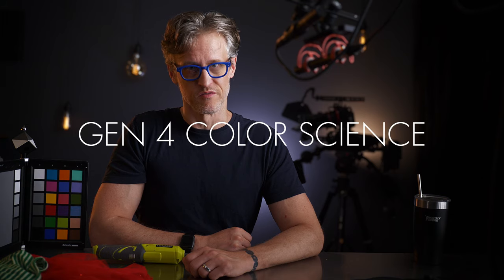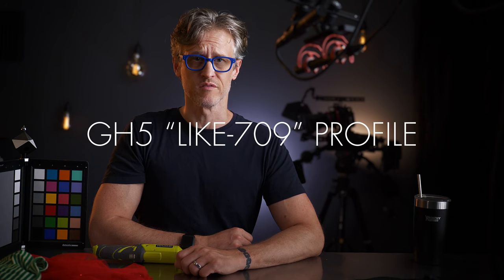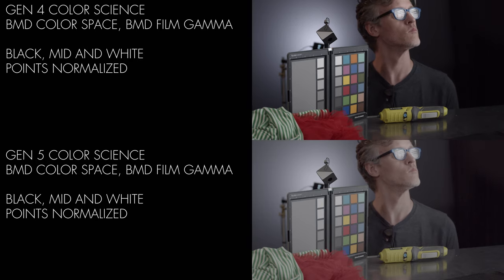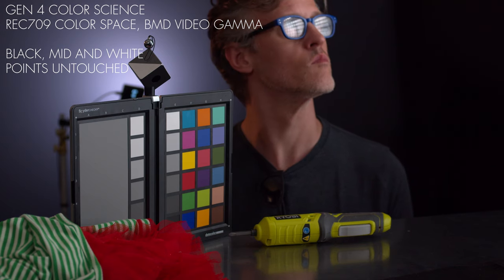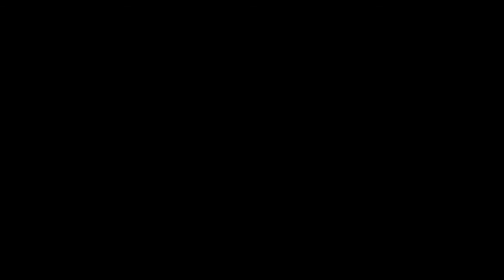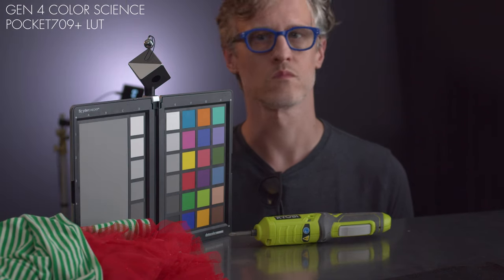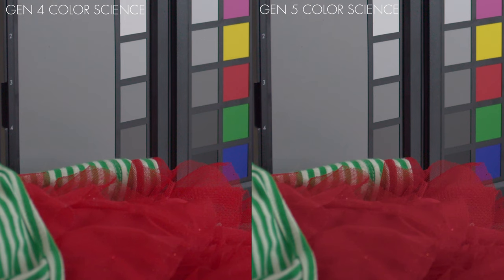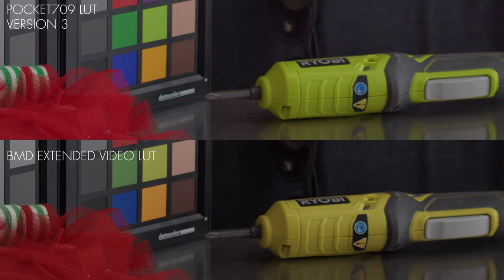The truth about Blackmagic Design Gen 5 Color Science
What's changed and what hasn't? Is there any benefit to Blackmagic Design Pocket Cinema Camera 4K & 6K users switching to Gen 5 color science? And what's up with the Ursa Mini Pro 12K?

Pocket709 Corrective LUT for BMPCC4K & 6K